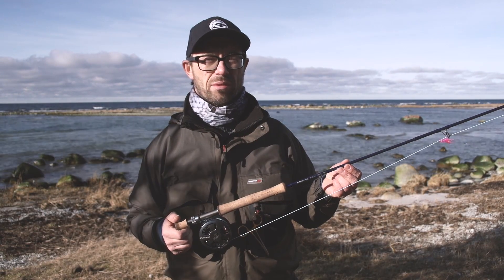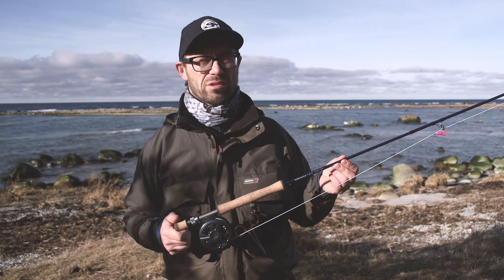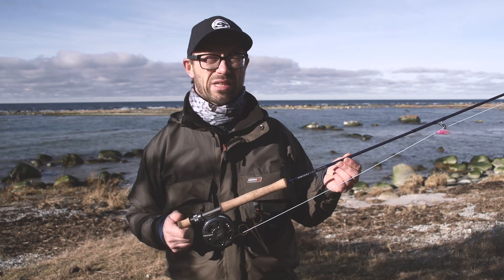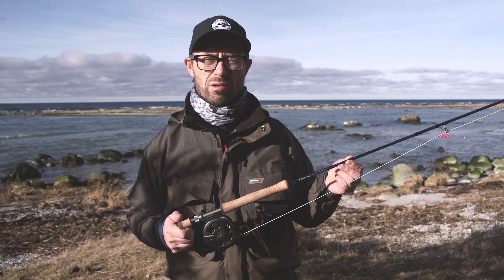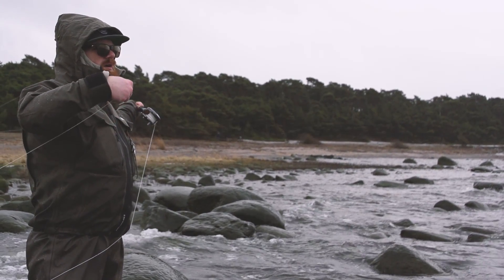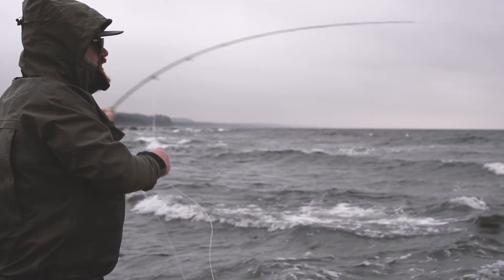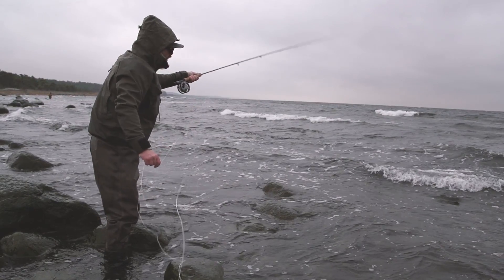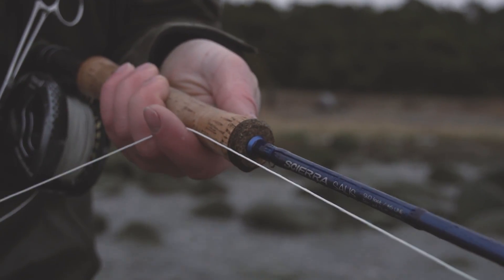Salis Fly Rod Series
In this video, Mathias Lilleheim - Scierra's product developer, introduces the Salis fly rod series. It's a range of rods designed for modern coastal and saltwater fly fishing.

For more info about the Scierra Salis rods, please check out the Scierra